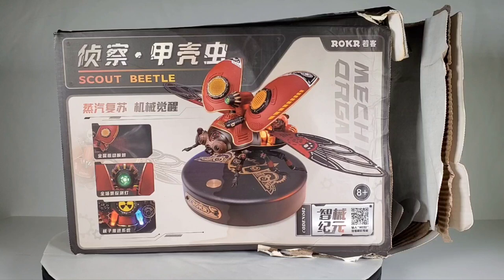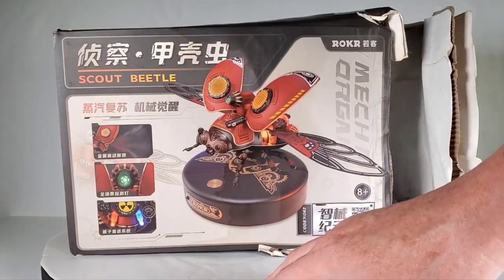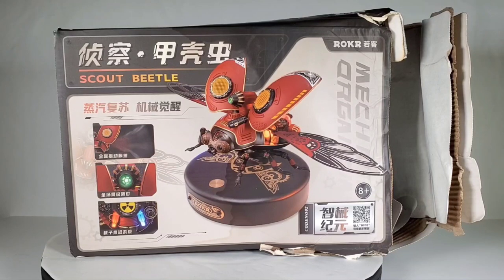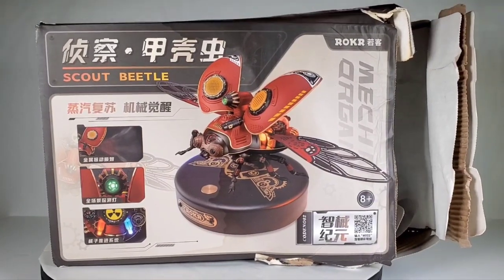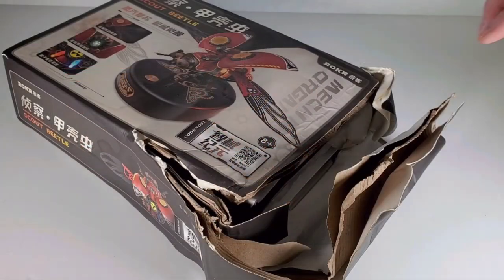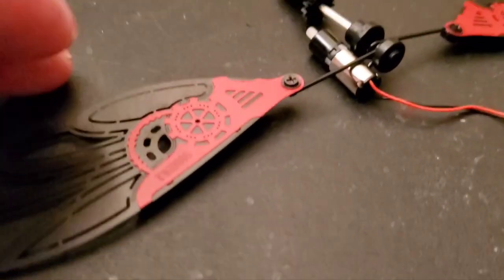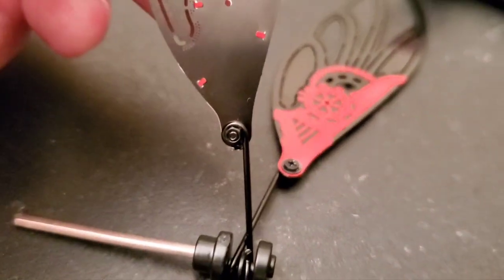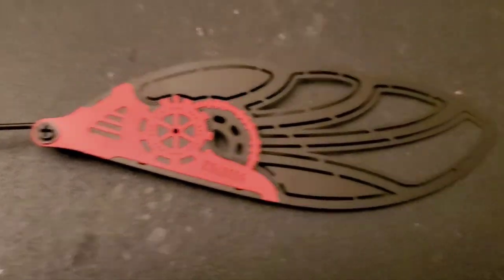Rokr Scout Beetle Mechanical Model Kit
This is a really great model to put together! Really fun and has flapping wings, lights and moving gears!